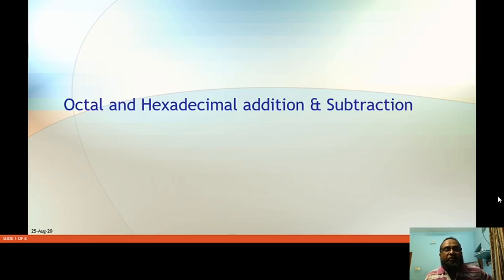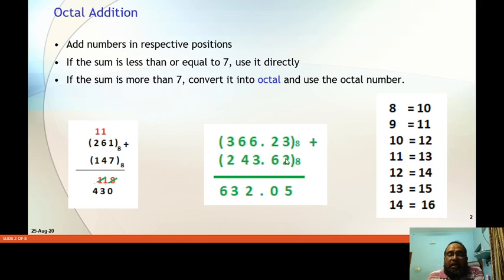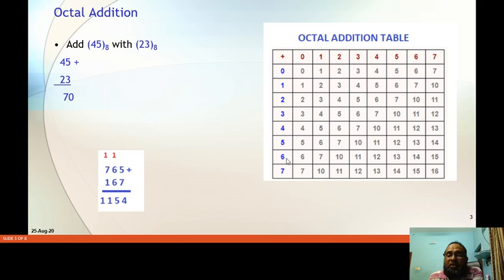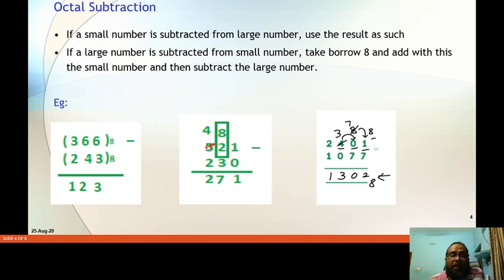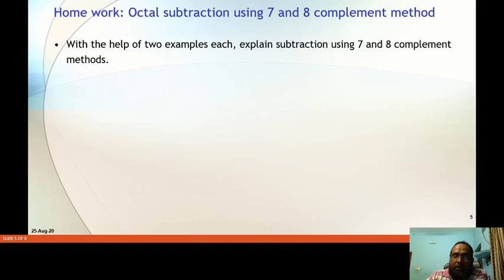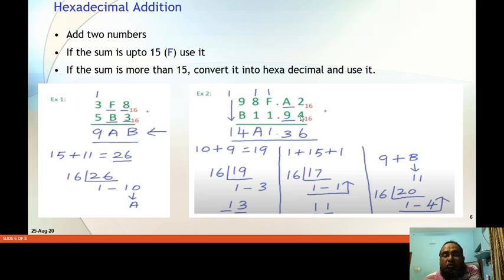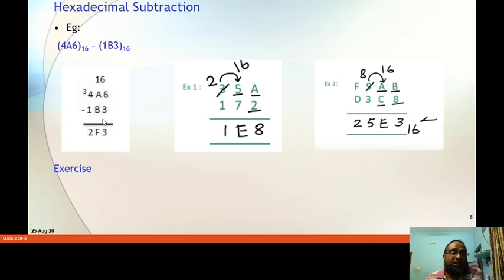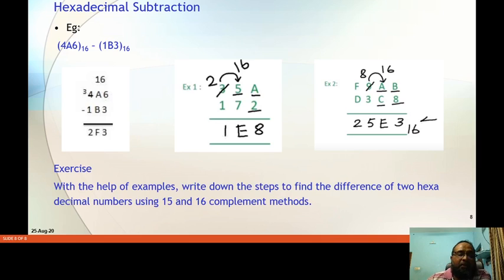Octal and Hexadecimal Arithmatic